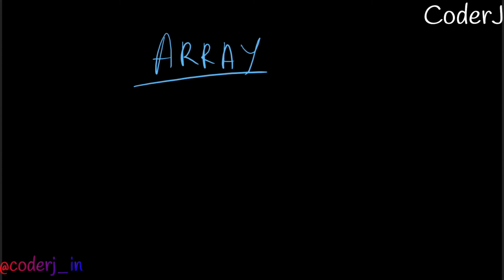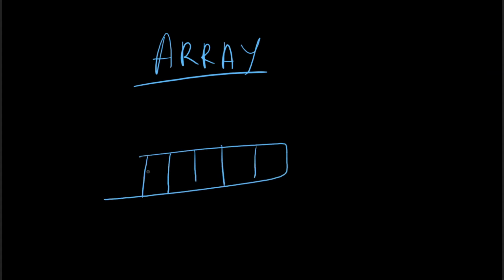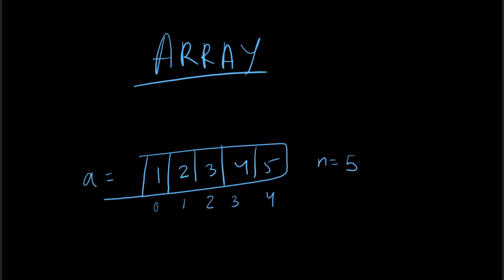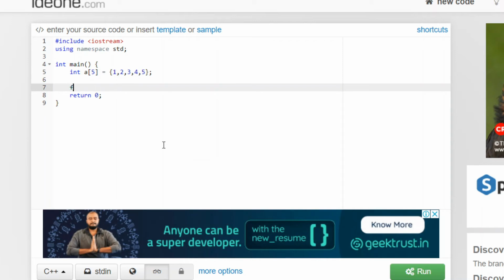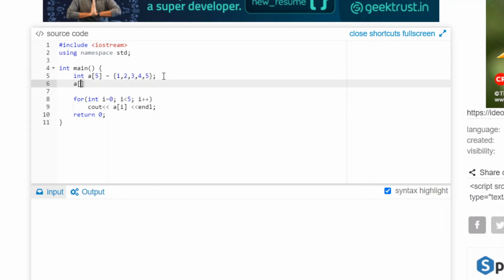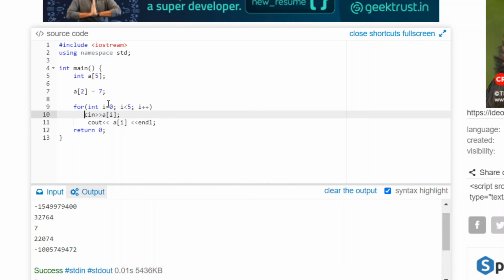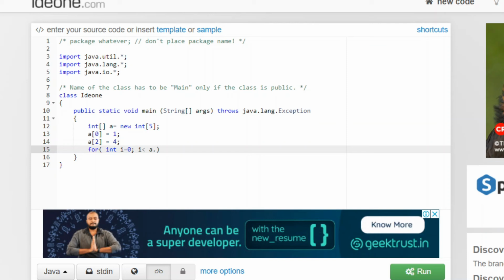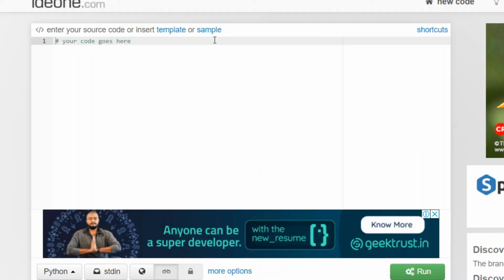Overview of an Array | Coding Array in CPP, Java, Python | Must Do Series | CoderJ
In this video we are covering all you need to know about array for coding. We are talking about the need of arrays, how to code it in C++, Java and Python. Even discussing the difference between and Array and List.

Timeline:
0:00 - Introduction
0:40 - What is an array
0:58 - Why array was required
1:58 - Array and its Operations
04:30 - Array in C++
07:10 - Array in Java
09:35 - List in Python

Must Do Series:
This series is dedicated as ramp up course in which we will be starting from the basics of various topics such as array, list, stack, DP, heap and will reach a level where we can attempt "FAANG" Questions